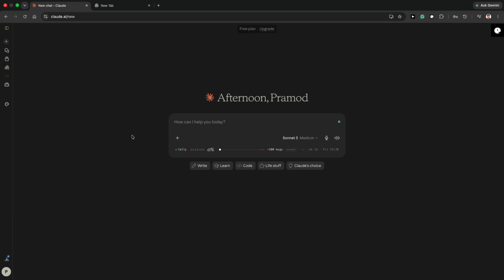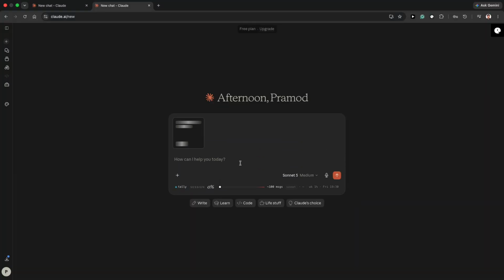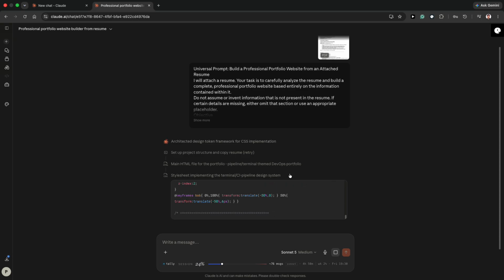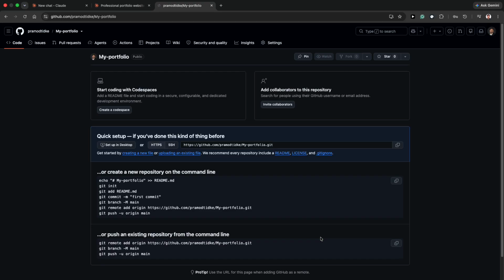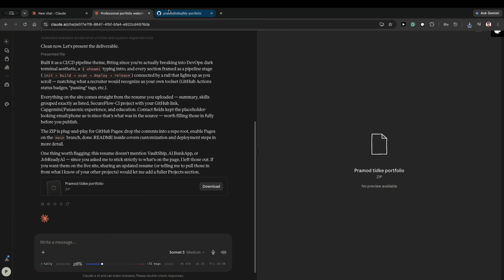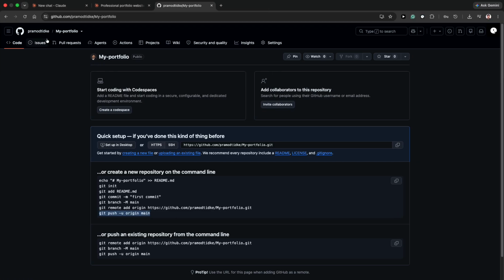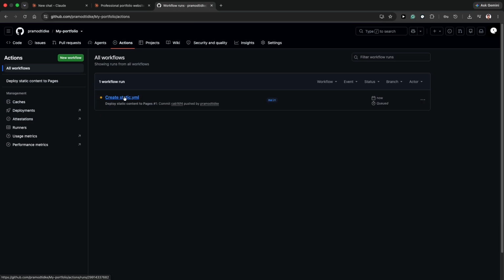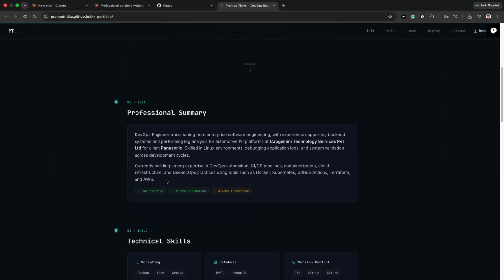Turn Your Resume into a Portfolio Website with AI (FREE)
🚀 Turn Your Resume into a Professional Portfolio Website with AI — Absolutely FREE!

In this video, I'll show you how to convert your resume into a modern, responsive portfolio website using AI and host it on **GitHub Pages for free**. No coding experience required!

📌 What you'll learn:

* How to use AI to generate a portfolio website
* How to create a professional-looking design
* How to add a downloadable resume
* How to host your website on GitHub Pages for FREE
* Tips to make your portfolio recruiter-friendly

Whether you're a student, developer, designer, freelancer, or job seeker, this method helps you create an online portfolio in just a few minutes.

💻 Tools Used:

* ChatGPT
* GitHub
* GitHub Pages